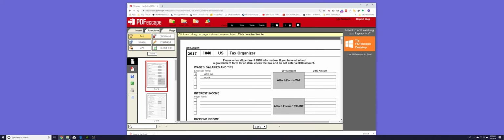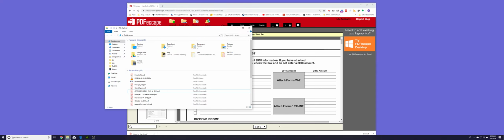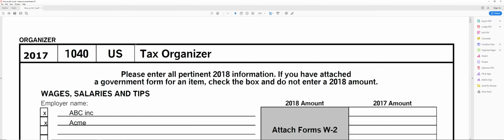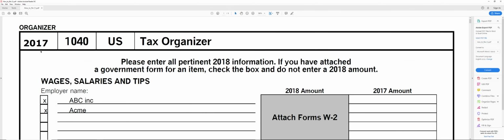Simple How To use PDFescape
A basic tutorial on how to upload, fill and edit a PDF